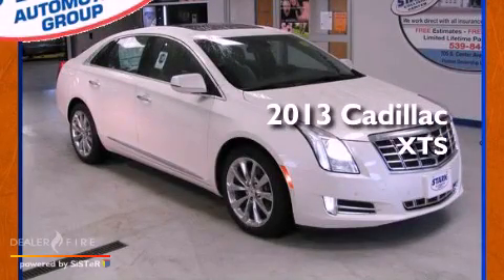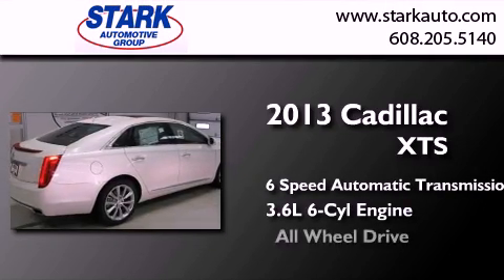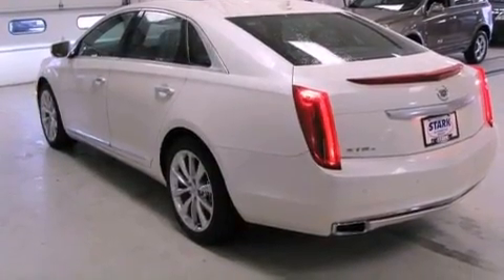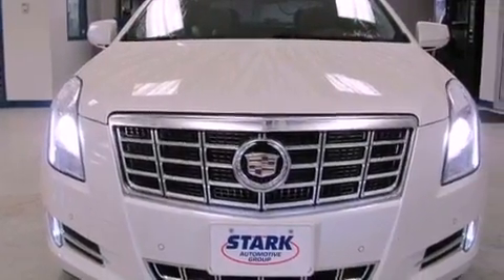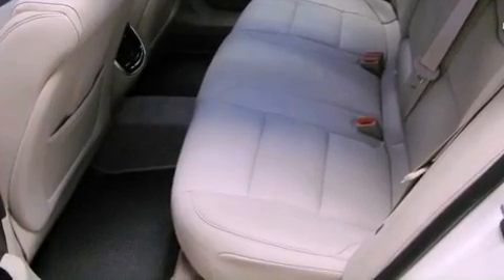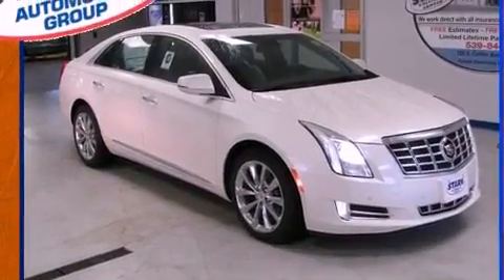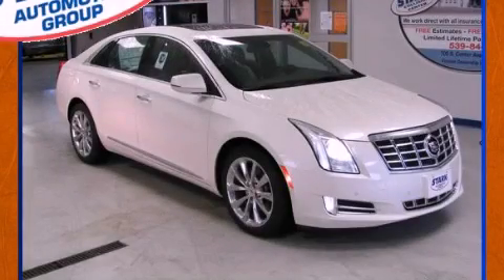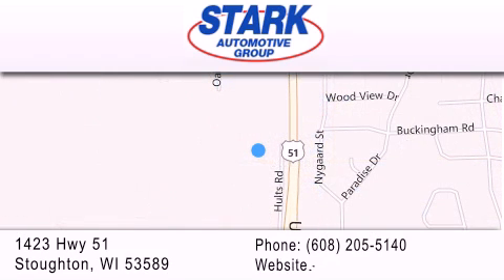2013 Cadillac XTS Stoughton WI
Year : 2013
 Make : Cadillac
 Model : XTS
 Engine : 3.6l
 Trans . : 6-speed automatic
 Exterior : white diamond tricoat
 Miles : 150
 Interior : jet black
 Stock : 213129